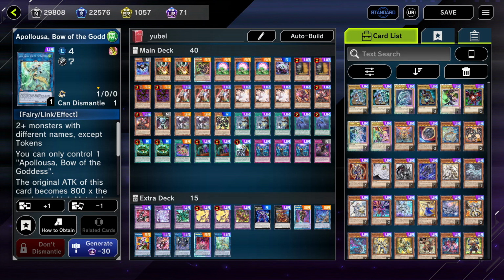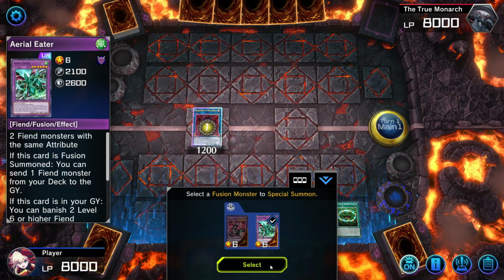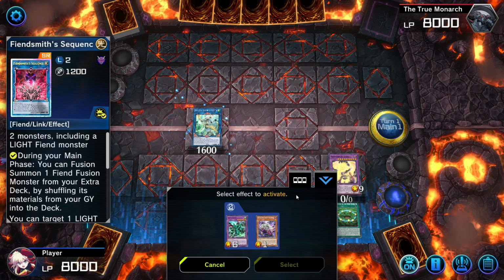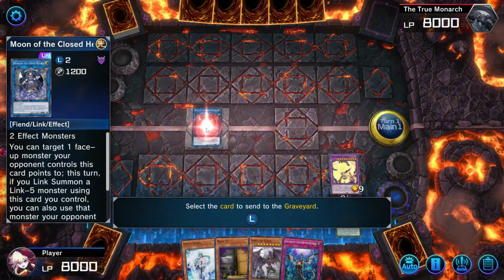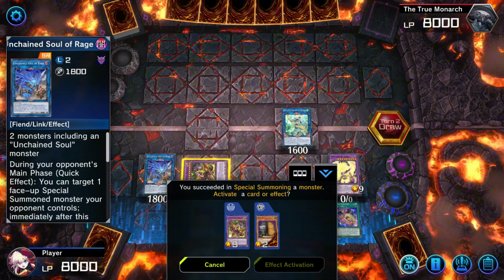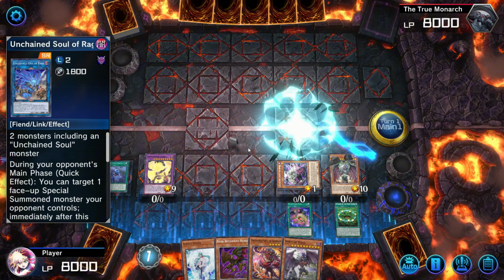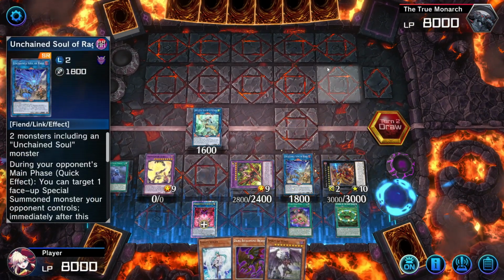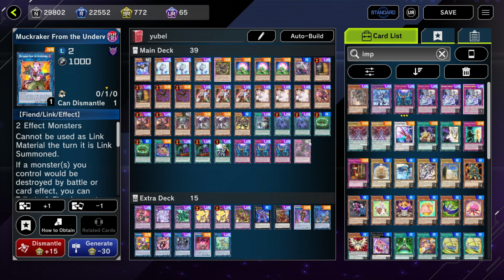Yubel Fiendsmith Deck Guide & Combos – Master Duel Showcase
In this video, I showcase my Yubel Fiendsmith deck in Master Duel – a dark and powerful fusion of Yubel’s iconic destruction engine with the consistency and combo potential of the Fiendsmith archetype. Learn how to set up Yubel’s Ultimate Nightmare, trigger its devastating effects, and control the field with precision.

If you enjoy dark-themed decks, soul-crushing combos, and anime nostalgia, this one’s for you.

💬 Drop a comment with your favorite Yubel moment or combo idea!

Timestamps
0:00 – Intro
0:03 – Deck Profile
1:50 – Dark Beckoning Beast Combo
7:18 – Samsara Combo
12:28 – Knightmare Throne + Dark Beckoning Beast Combo
18:45 – Thoughts About the Deck